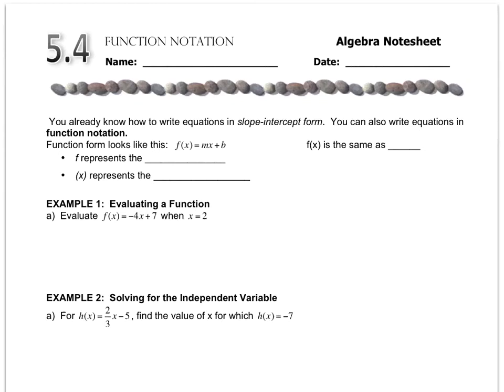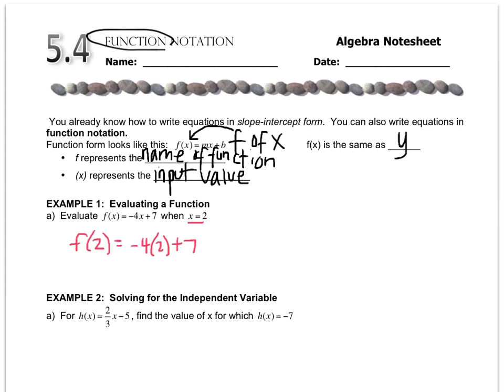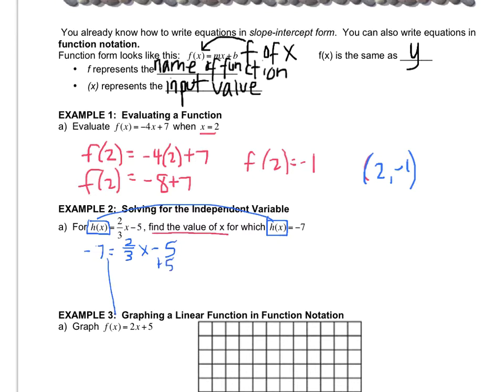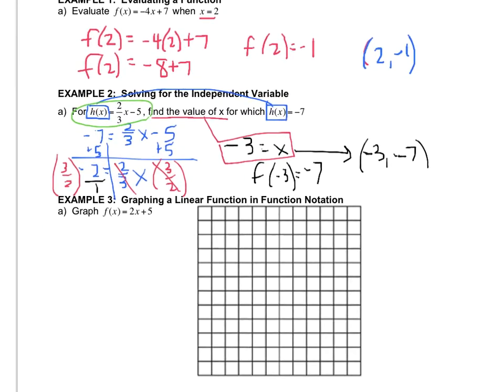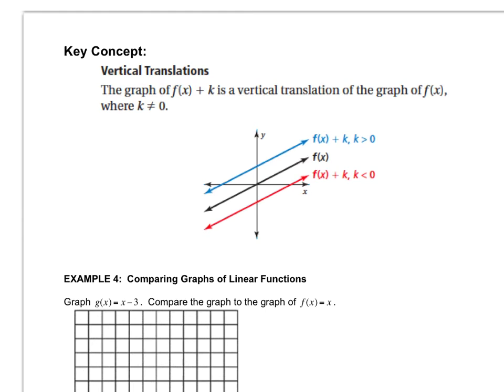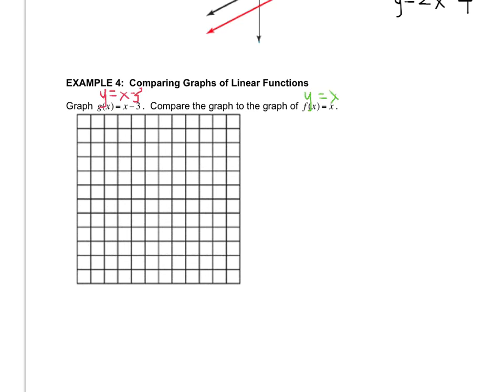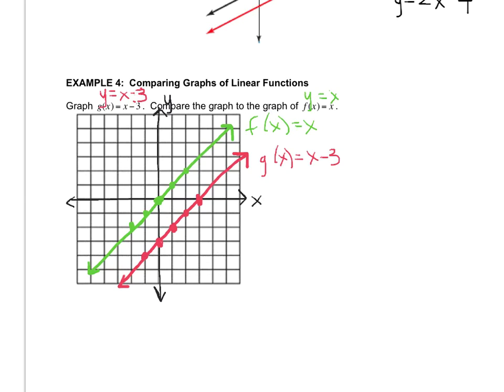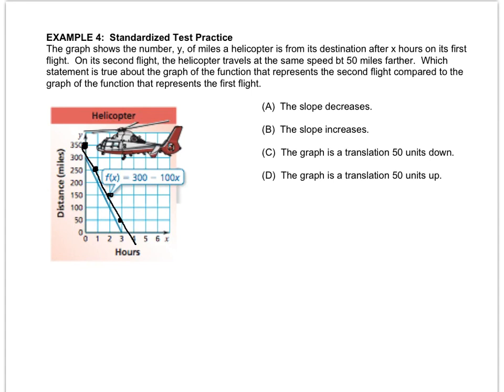Algebra - 5.4 Function Notation